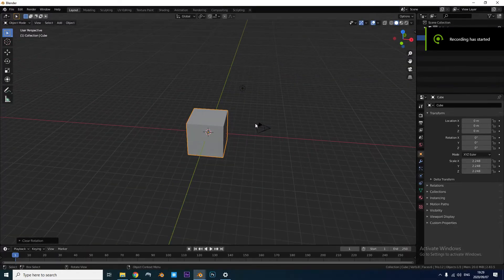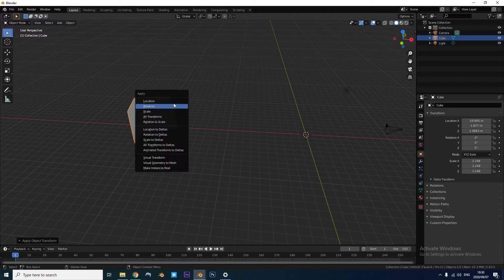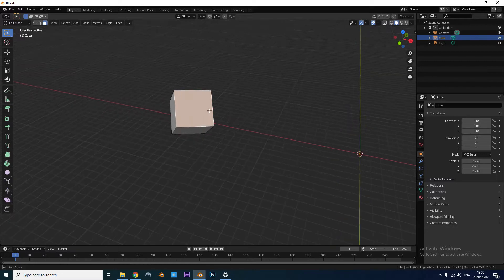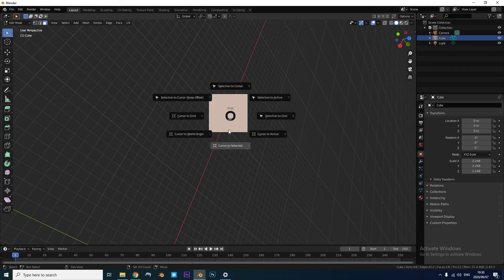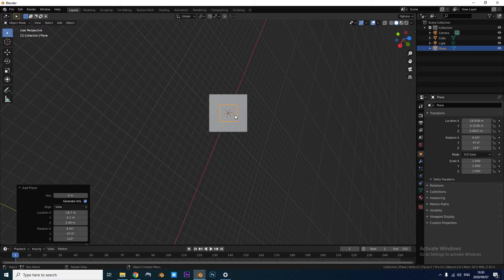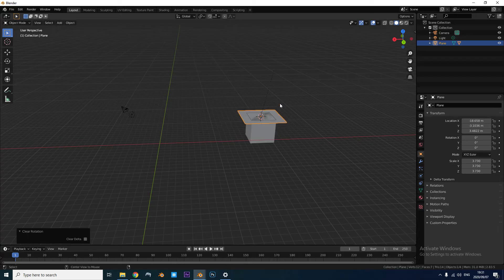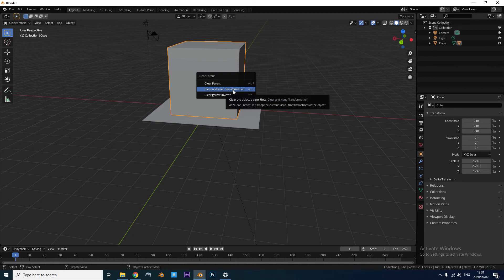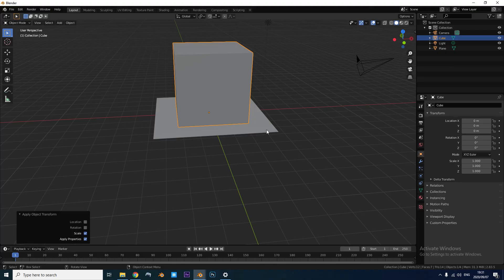Re-align bad Axis and off-center objects in Blender (2.8 and 2.7)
quick trick I use to fix some pesky free obj downloads.